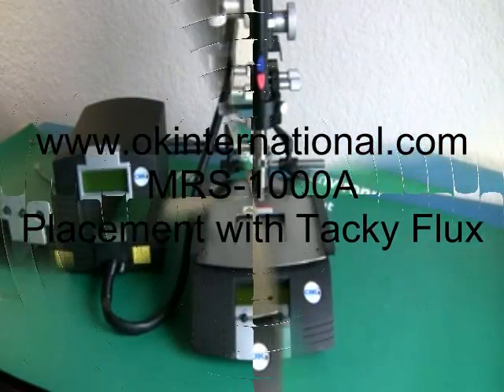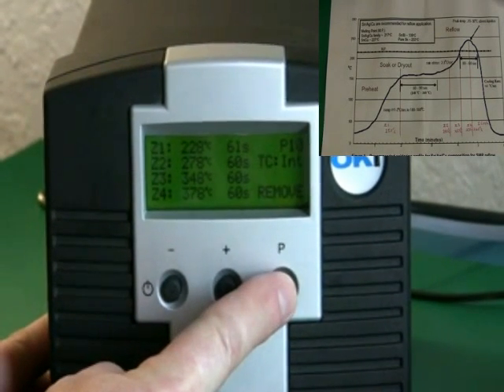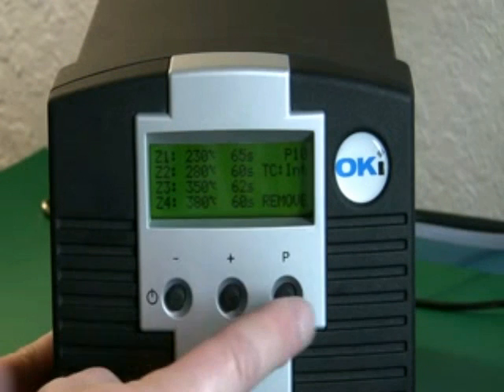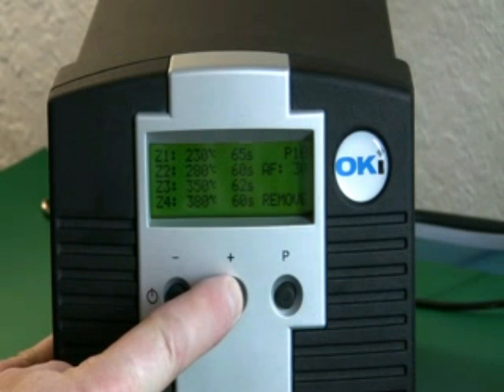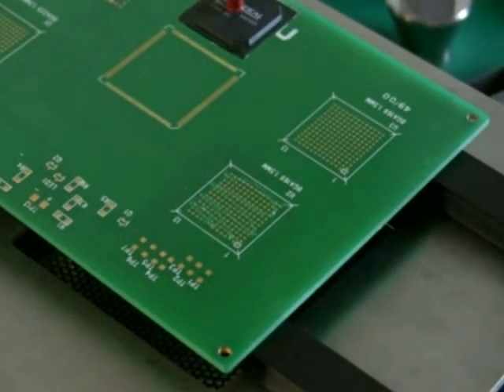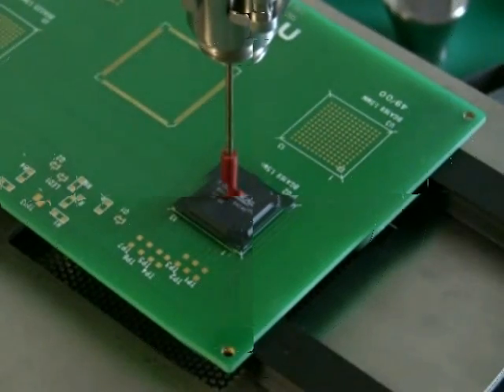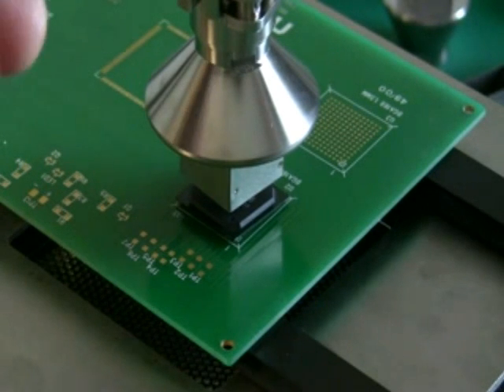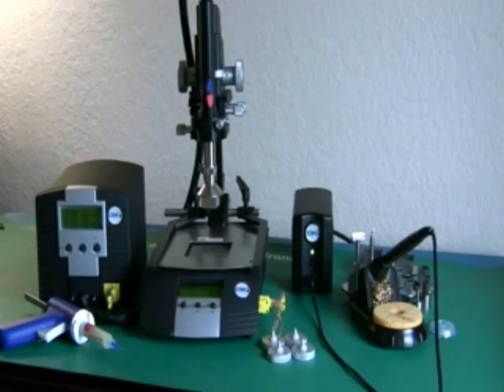MRS-1000A Placement with flux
Highlights the operation and features of the OK International MRS-1000A by showing a placement operation.